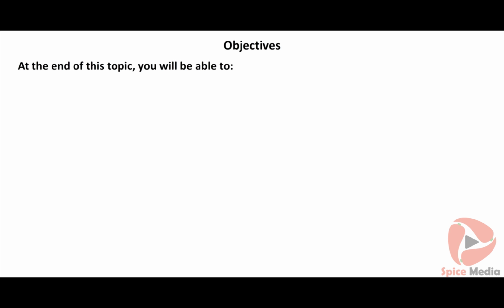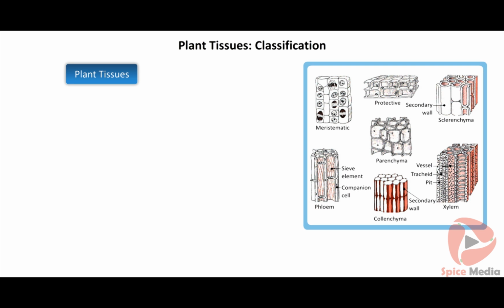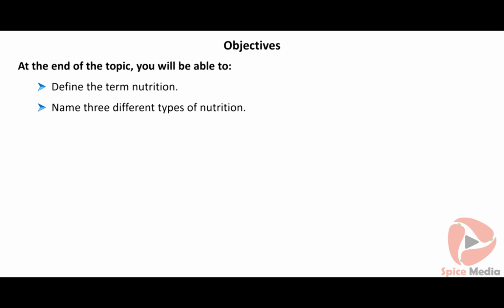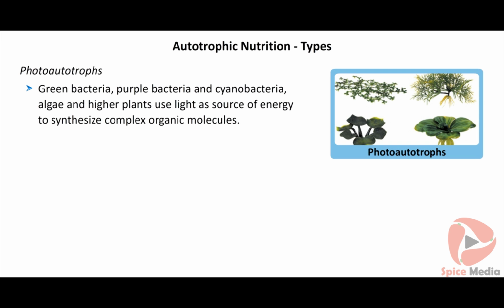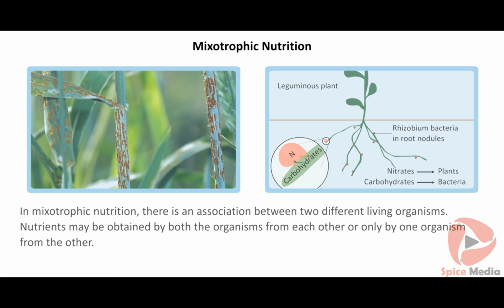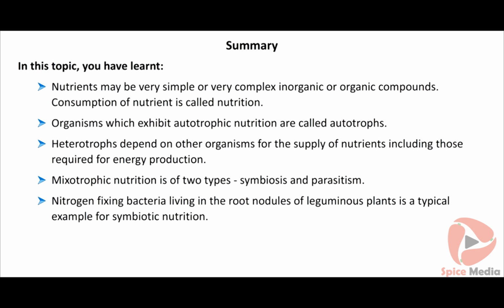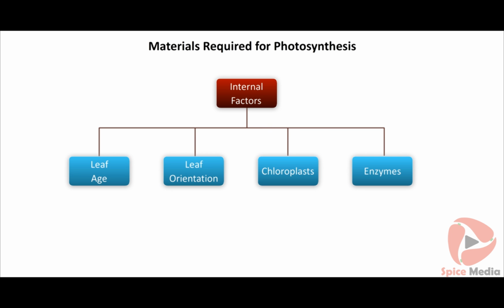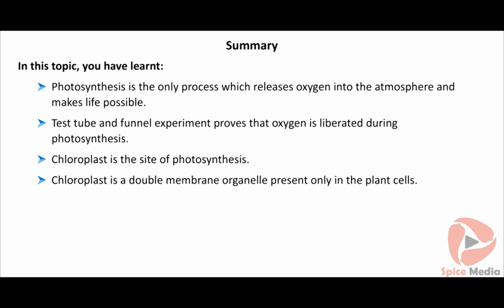Addiction and Healthy Lifestyle | 9th Biology Term 3 Lesson 2 Part 1 | Spice Media